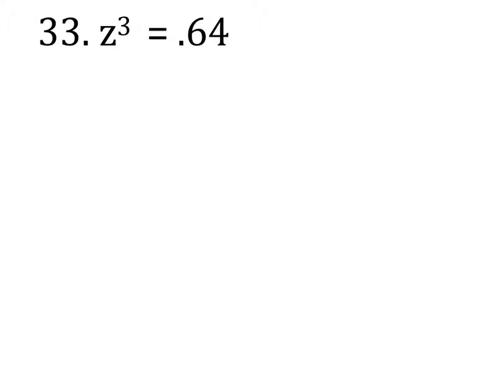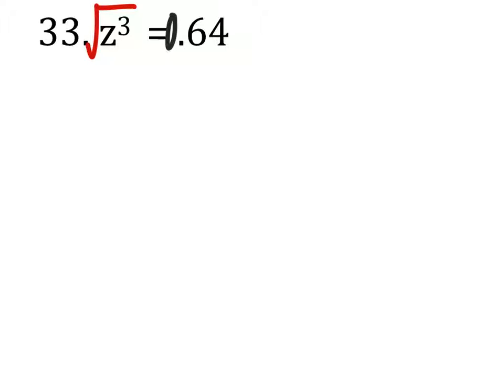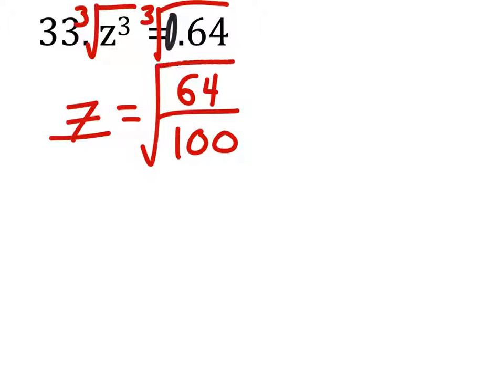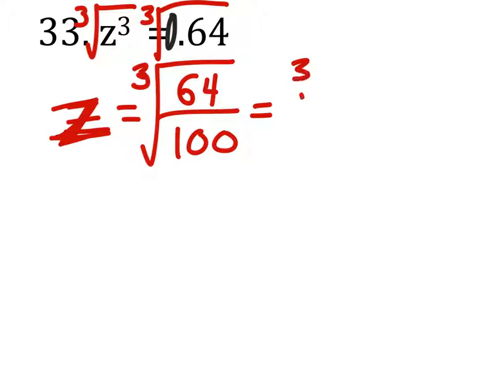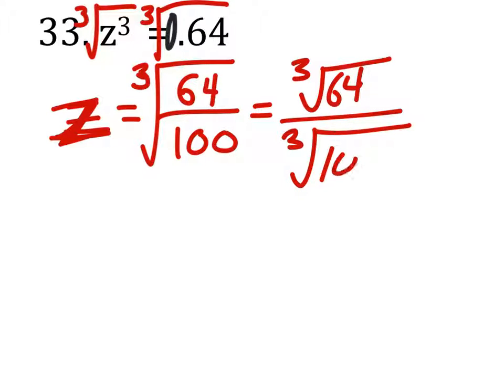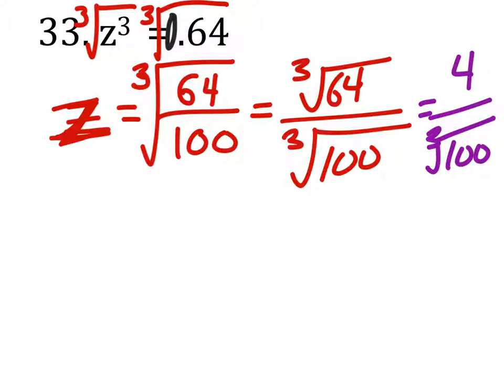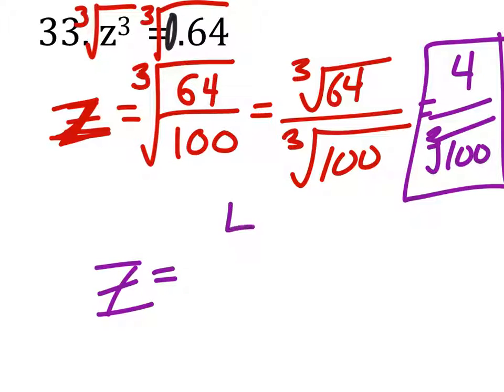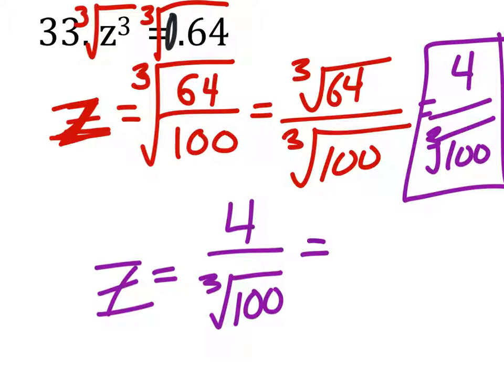How to Solve Equations with Exponents and Decimals (Power of 3): z^3 = 0.64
The Problem:
Solve the equation
 z^3 = 0.64

The Solution: 4/cube root (100).  For this specific class this will be fine.  Otherwise, most classes do not want a radical in the denominator.